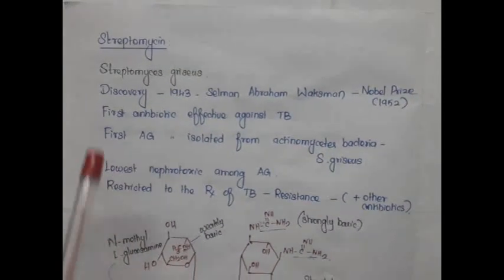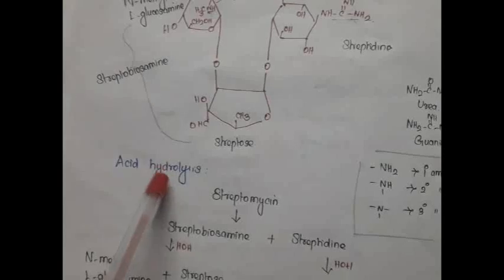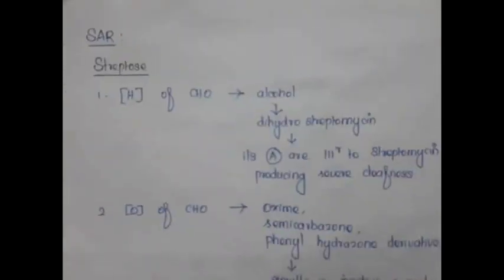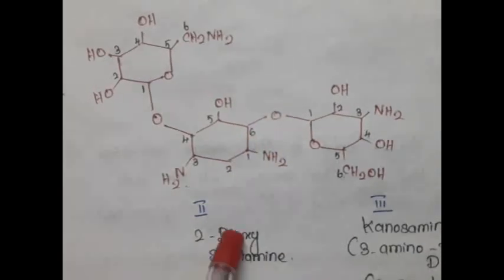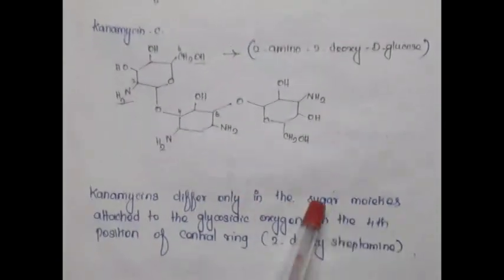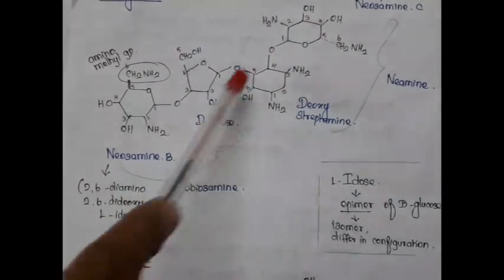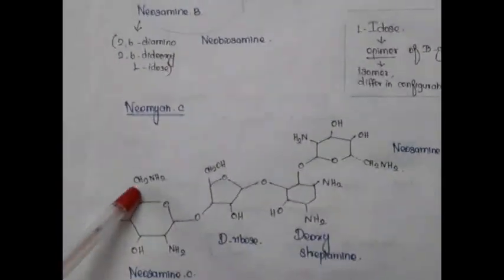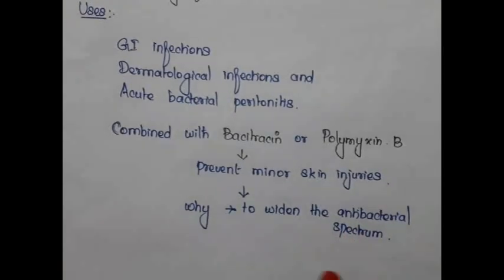Aminoglycosides 2 - Streptomycin, Kanamycin and Neomycin